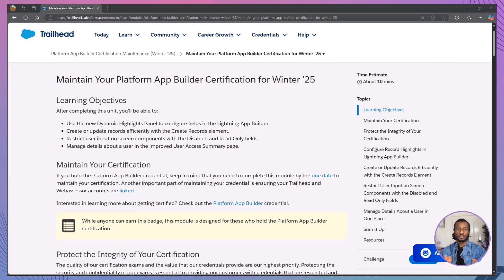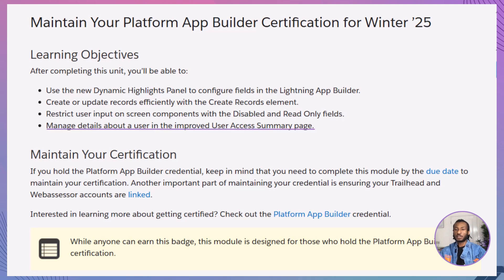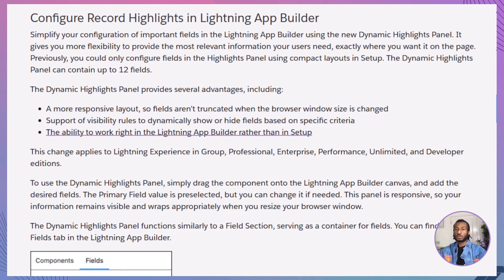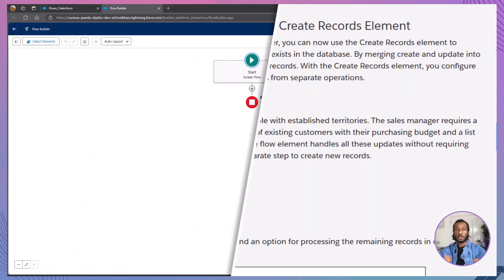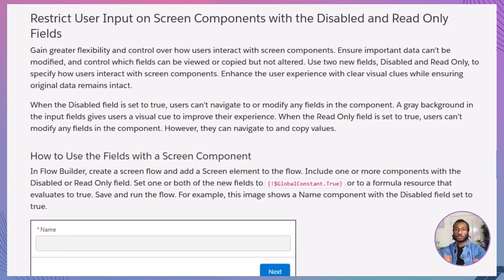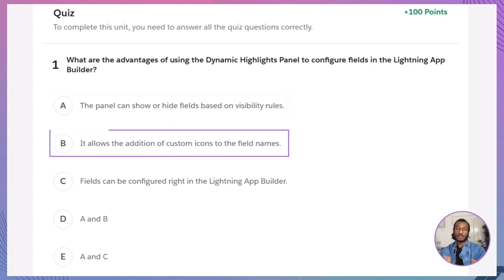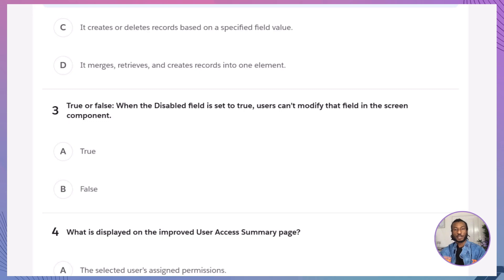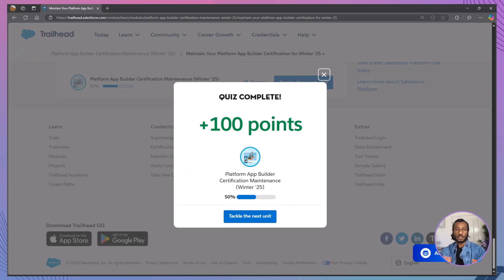Maintain Your Platform App Builder Certification for Winter ’25 | Salesforce Trailhead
❄️ Time to stay current! In this video, we walk through the Maintain Your Platform App Builder Certification for Winter ’25 unit from Salesforce Trailhead. If you hold the Platform App Builder credential, this is your official update to retain certification and learn the latest low-code features delivered in Winter ’25.

In this video, you’ll learn how to:

Use the new Dynamic Highlights Panel in the Lightning App Builder.

Create or update records with the Create Records flow element.

Restrict screen input using Disabled and Read Only field properties.

Navigate and manage permissions with the enhanced User Access Summary page.

📌 Don’t forget: Completing this unit by the due date is required to keep your Platform App Builder certification active. Make sure your Trailhead and Webassessor accounts are linked!

Complete the unit on Trailhead here:
👉 Trailhead Unit Link:

Whether you're maintaining your cert or exploring what’s new, this update keeps your skills—and your credential—on point.